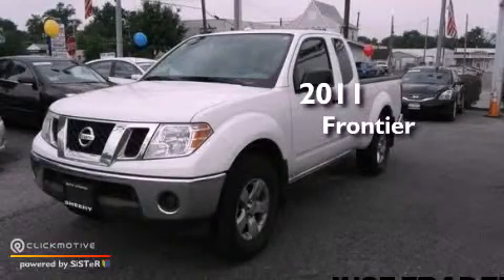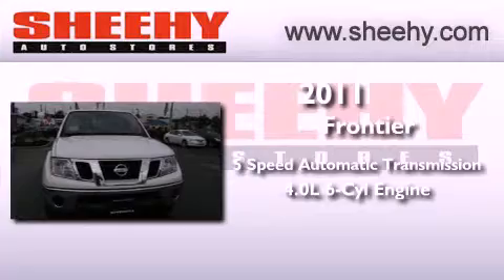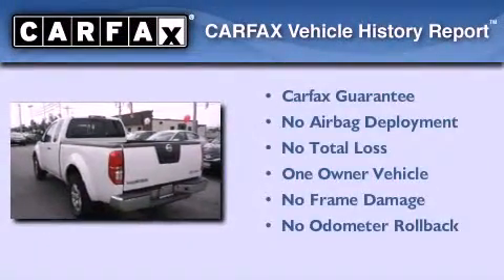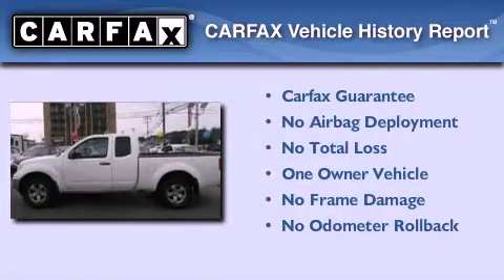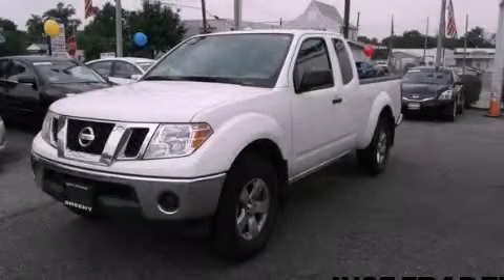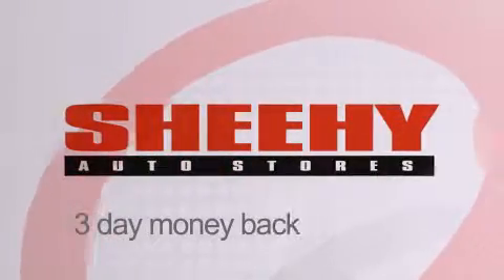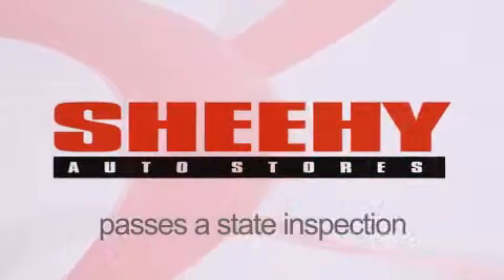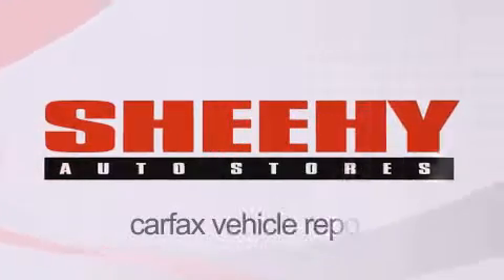2011 Frontier Glen Burnie MD 21061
Year : 2011
 Make :
 Model : Frontier
 Engine : Gas V6 4.0L/241
 Trans . : Automatic
 Exterior : Avalanche

 Stock : EP4953